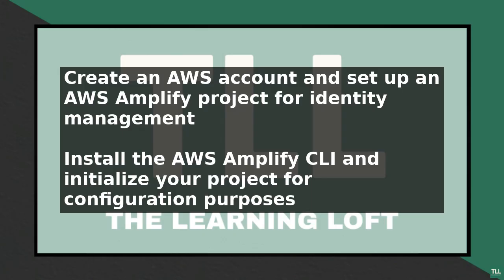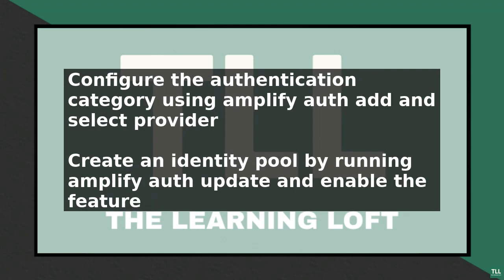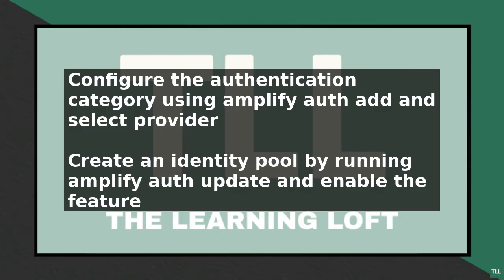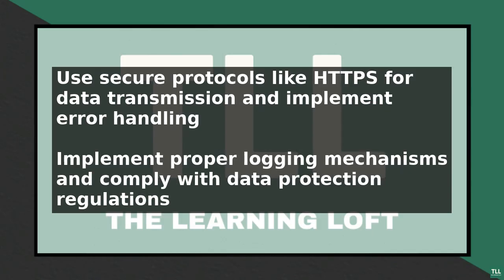How To Set Up Aws Amplify Identity Pools (2025)